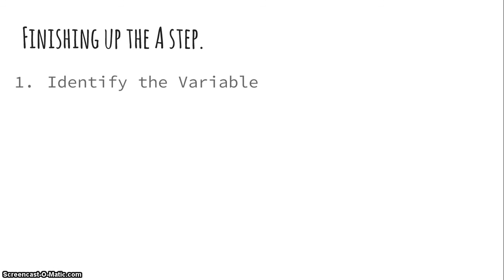Part 1 Ask